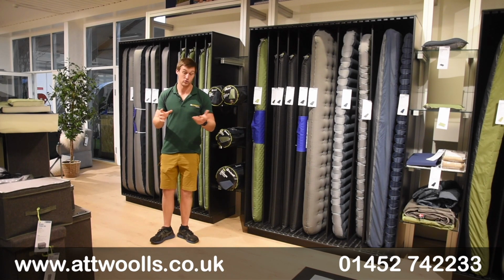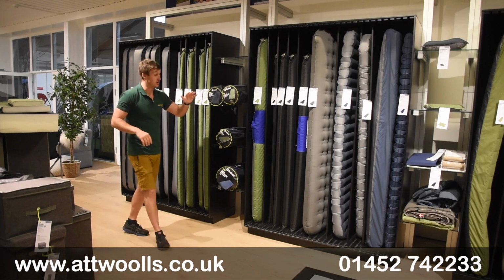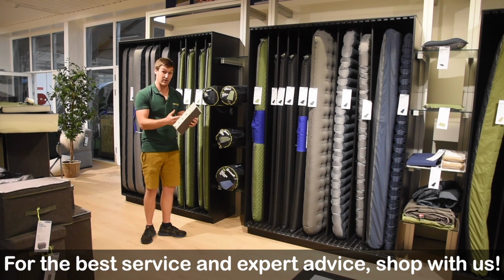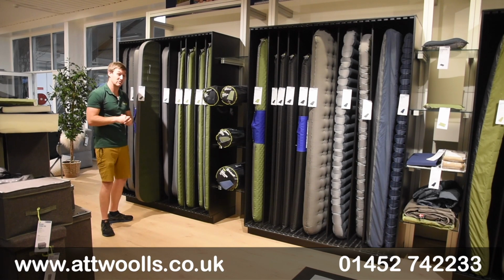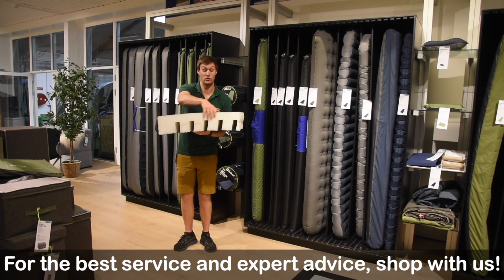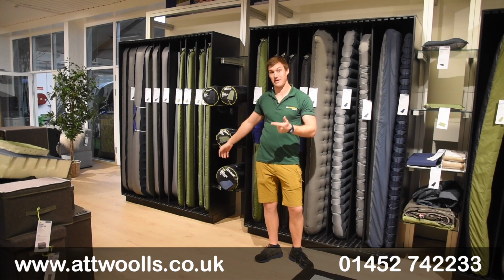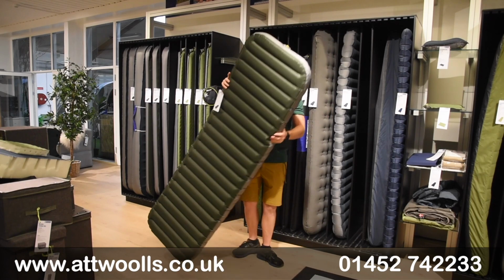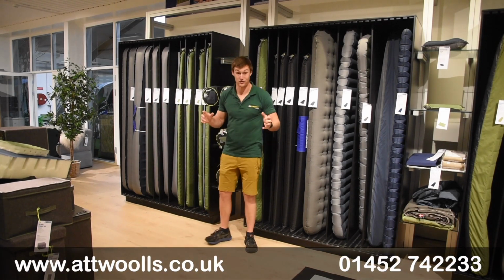Outwell's Mat Collection 2024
In this video, Mike talks through Outwell's Mat Collection for the 2024 season. Mike explains the differences between the SIM's and Air Mats.